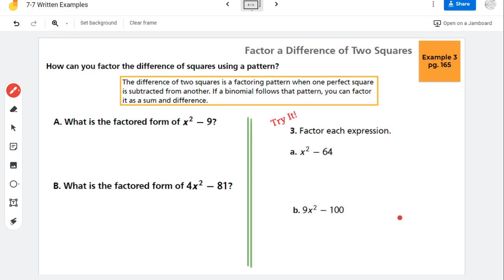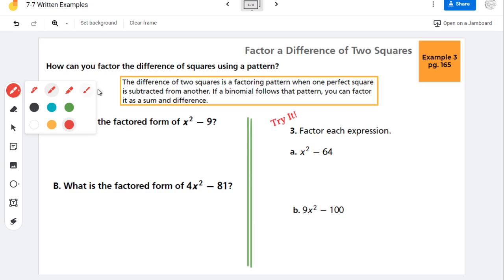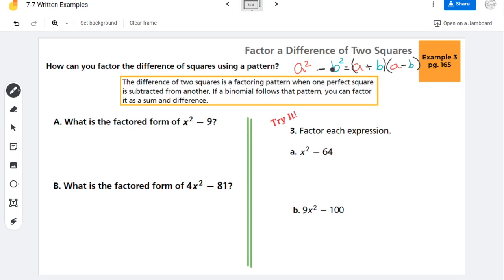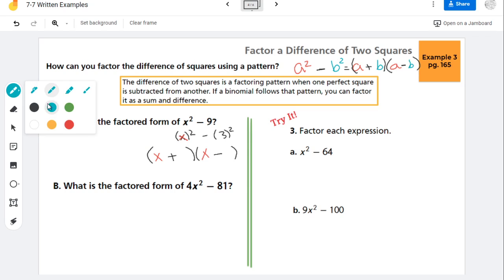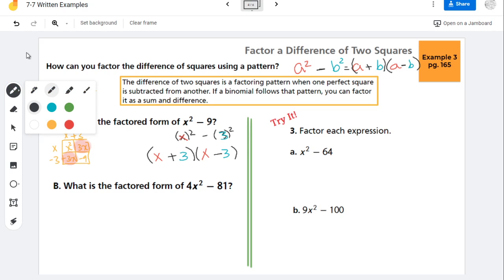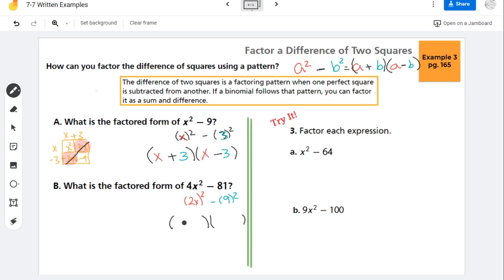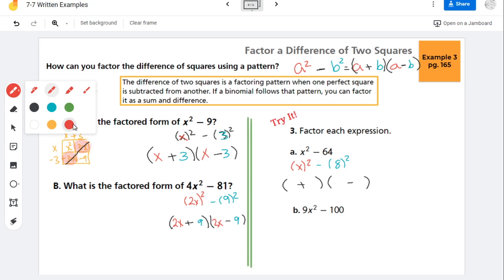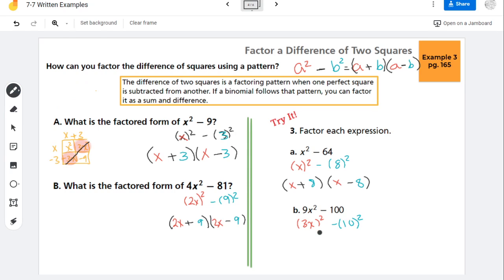Factor a Difference of Two Squares